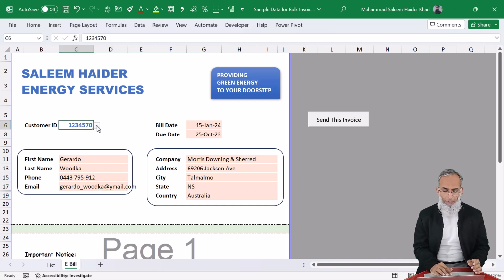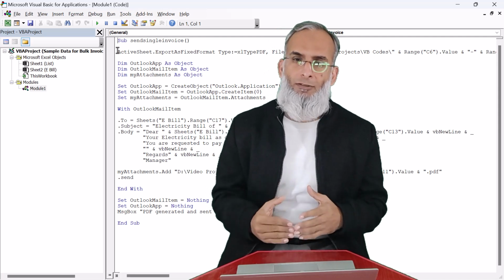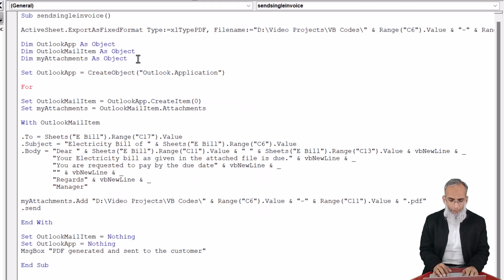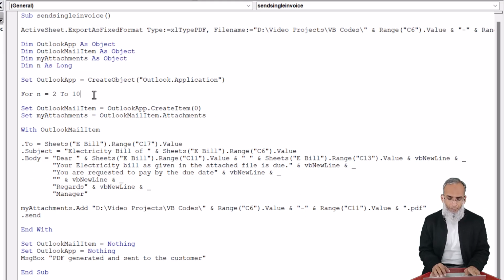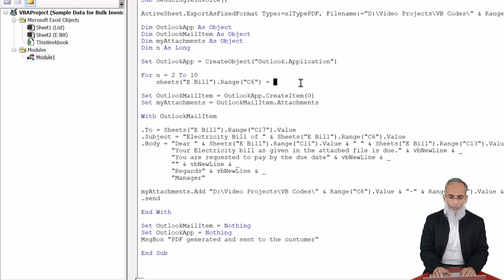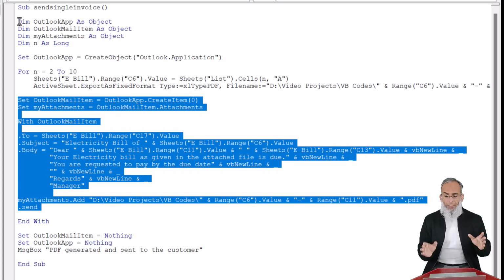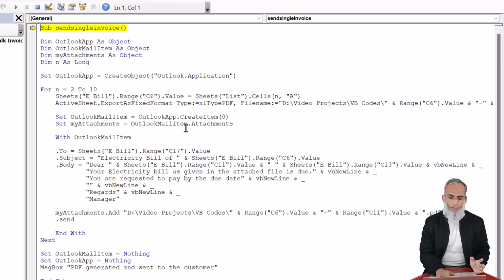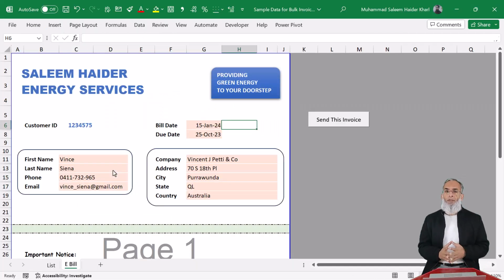Send bulk invoices with VBA Code | SHK Excel World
Hey guys! it is always a cumbersome work to send invoices to your customers. So far we have created a setup where we can convert bills and invoices into pdf format and then attach them in an email with pre-filled text and send them to the email addresses of our customers with a single click. You can download the required file from the following link:

Send single invoices through email with VBA code: Learn how to create linked bills/invoices database with bill in excel using dropdown menu and vlookup formulas from the following:

🚀 Excel Mastery: Dive deep into Excel functionalities specifically tailored for mail merging.
💻 VBA Essentials: Grasp the basics of VBA to automate your tasks in Excel.
📁 Excel to PDF: Learn how to seamlessly convert your Excel sheets into PDF format.
✉️ Email Automation: Discover how to send these PDFs as attachments through Outlook with a single click.
🎯 Who Should Watch:

Accountants
Office Administrators
Freelancers
Anyone interested in automating their billing and invoice process!
🔥 Key Benefits:

Reduce errors in your billing process
Enhance your Excel and VBA skills
Streamline your workflow
🛠️ Tools & Skills Covered:

Microsoft Excel
Visual Basic for Applications (VBA)
PDF Conversion
Email Automation via Outlook
💡 No Prior Experience Needed: This video is designed to be accessible for Excel users of all levels, including those new to VBA!

Share your progress and questions in the comments below!

You can also go to my facebook page and check latest happenings in SHK Excel World: